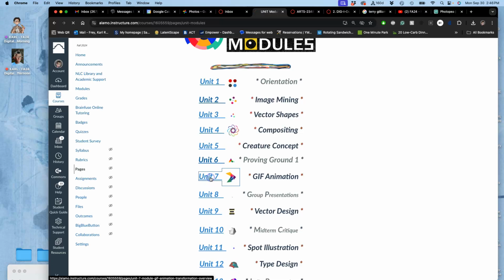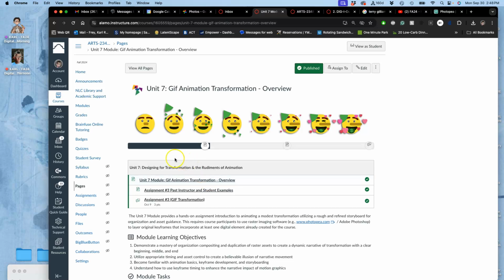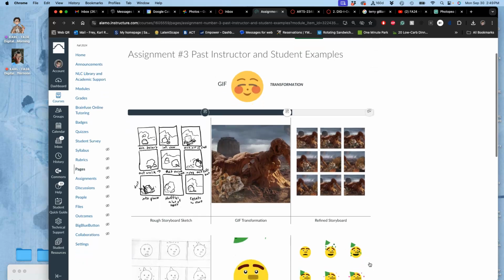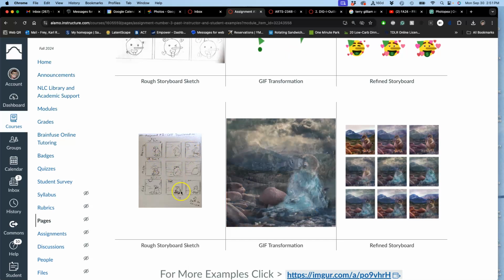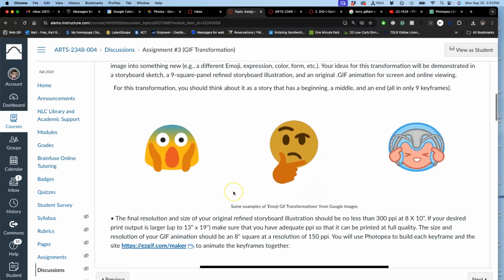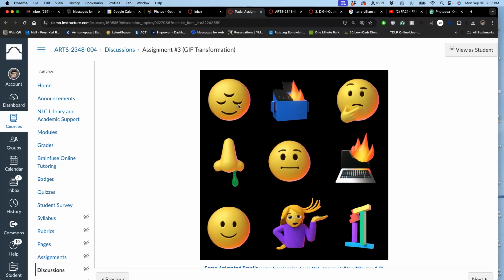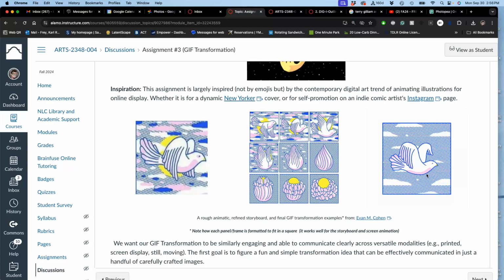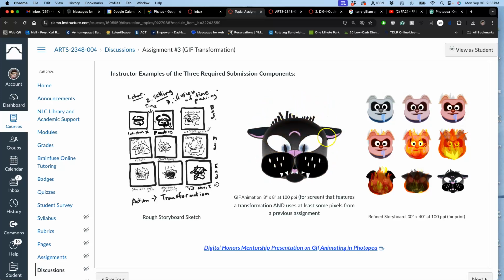1 Intro to Animating in 9 Keyframes